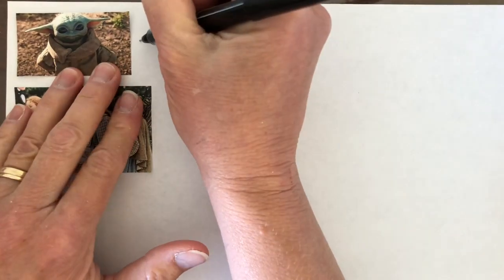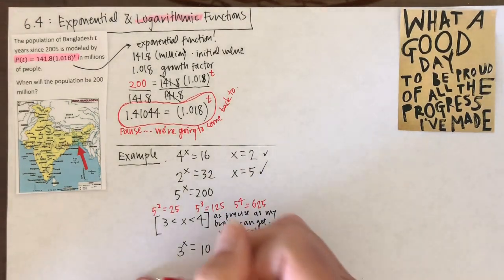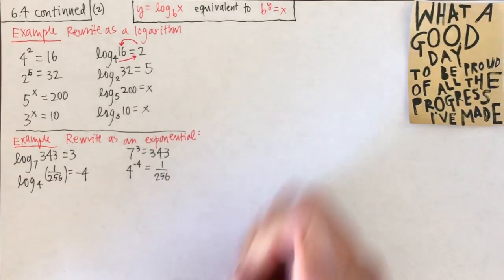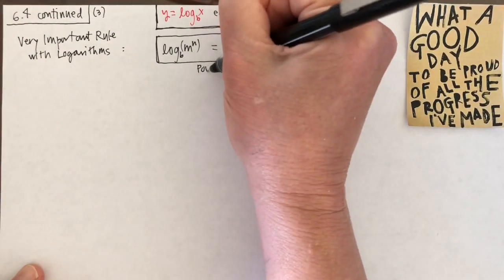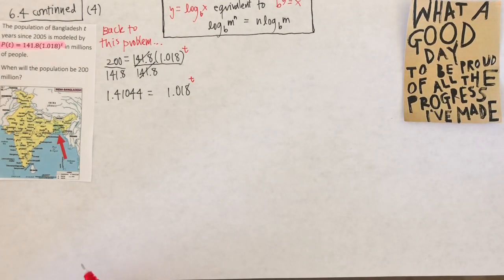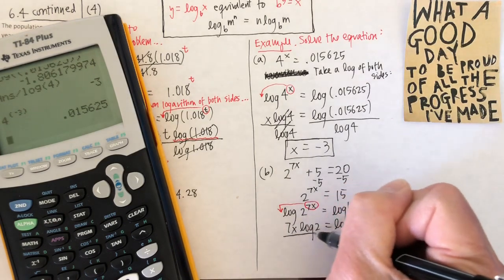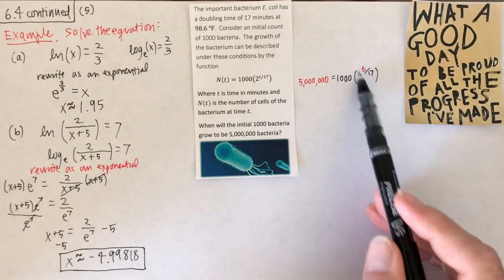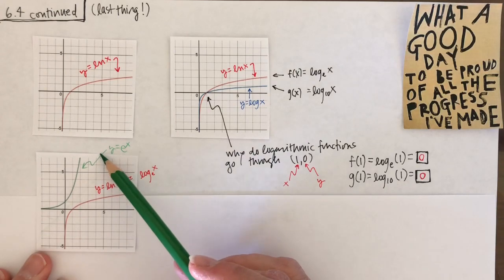College Algebra Lecture 6.4: Exponential and Logarithmic Functions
Logarithms are the great partner to exponentials. They are one of the most powerful tools we will have to solving some tough equations.
CGCC
Math 151
College Algebra